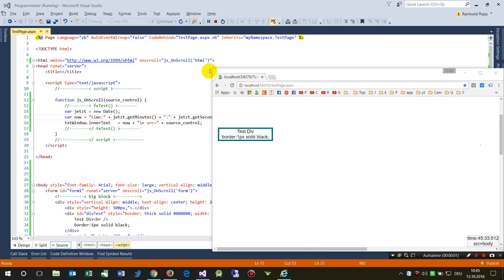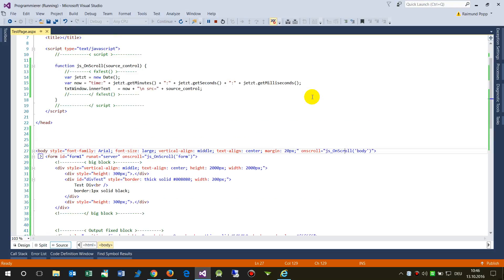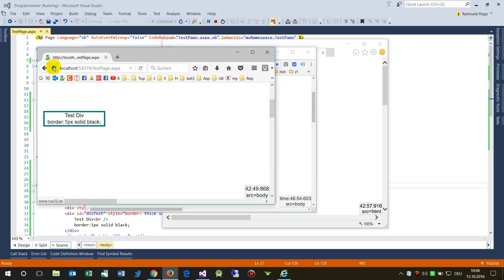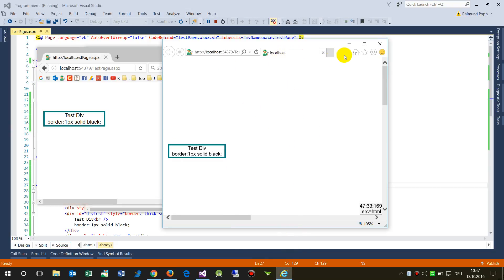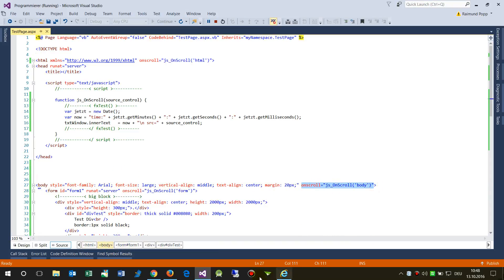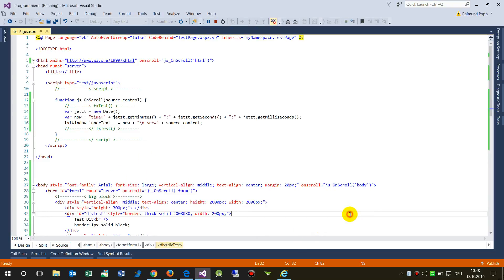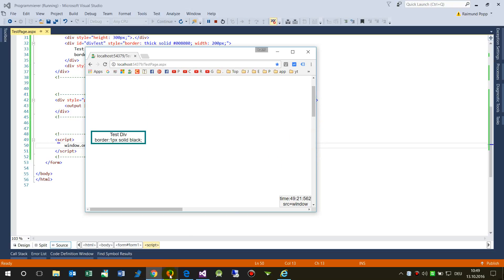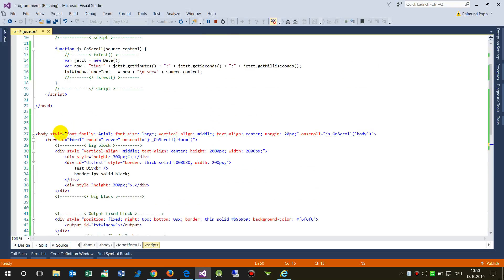JS #03: Javascript OnScroll Body html not Window.OnScroll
Using the OnScroll function on JavaScript in Browser
Google Chrome, Edge, Internet Explorer, Firefox
on HTML, Body, not Window.onScroll